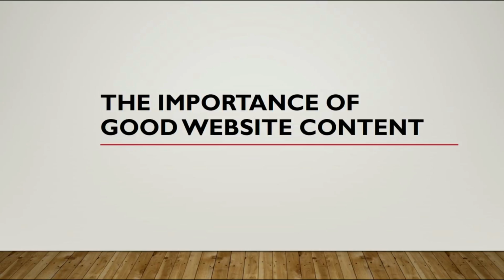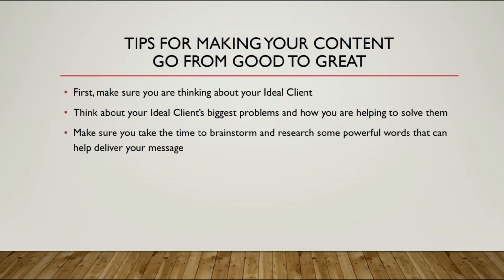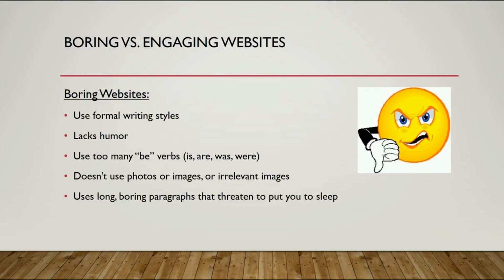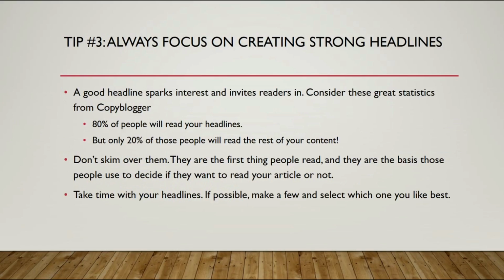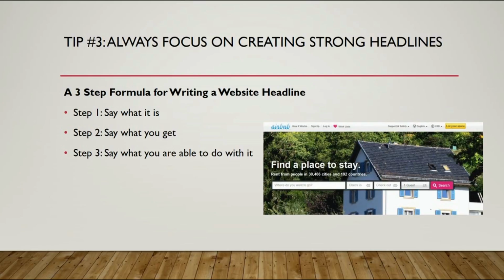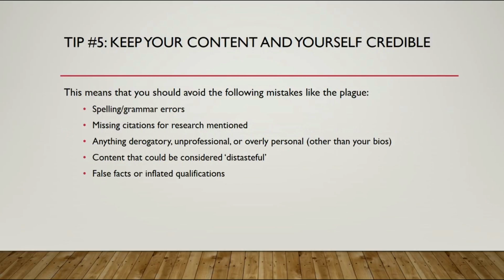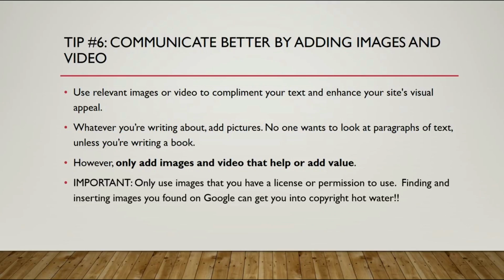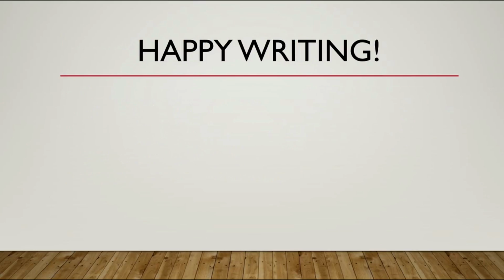The Importance of Good Headlines, Content and CTAs